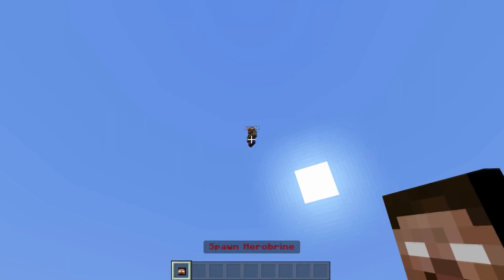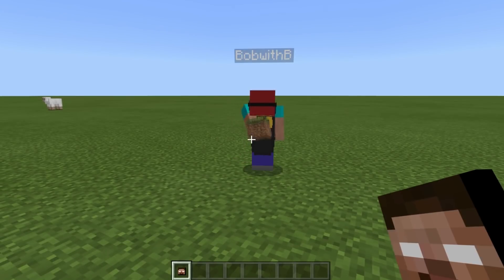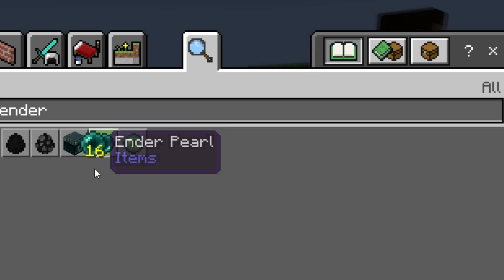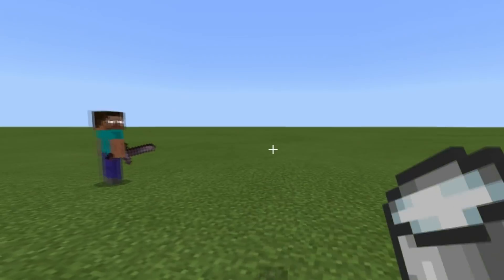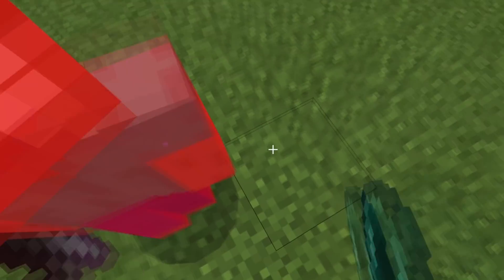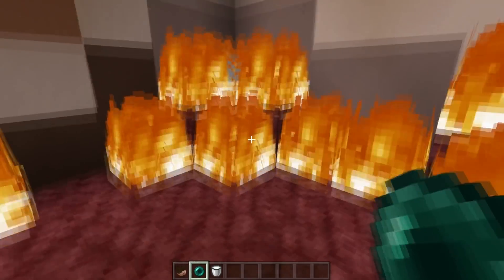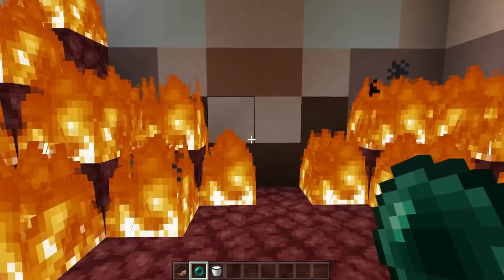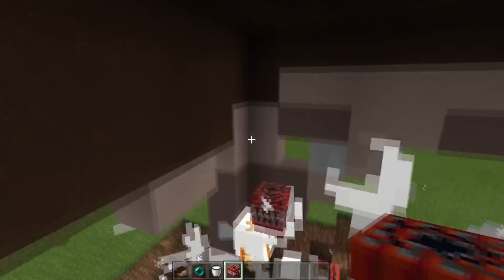What's inside Herobrine?